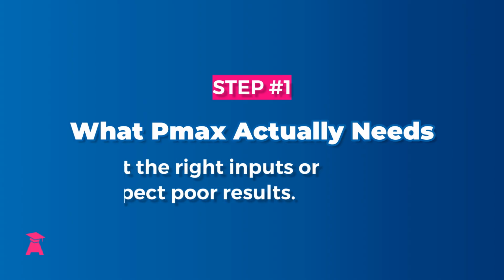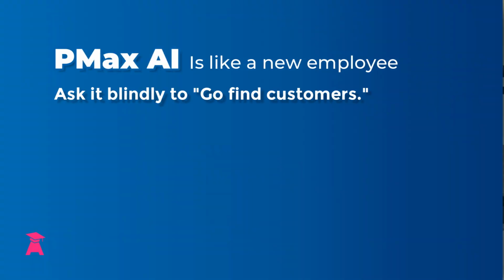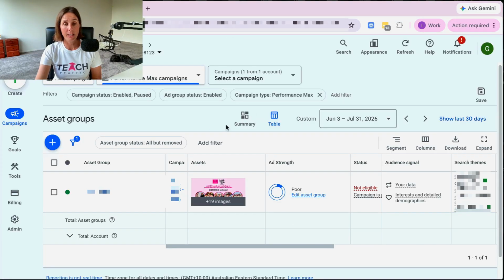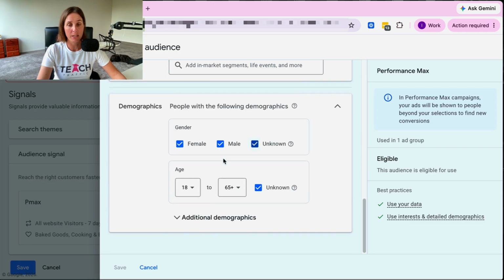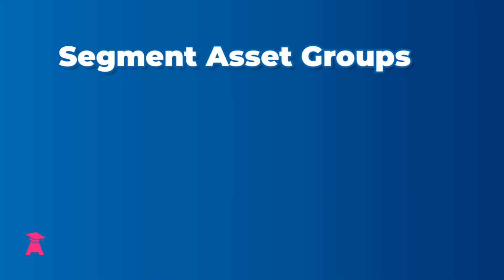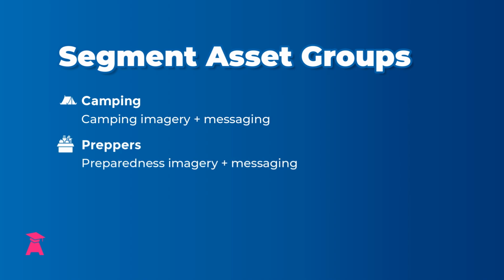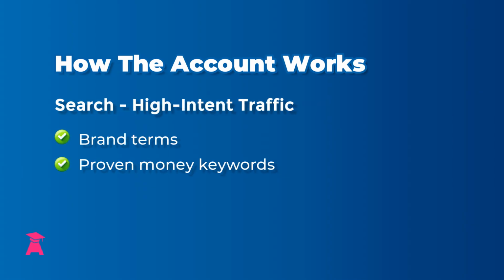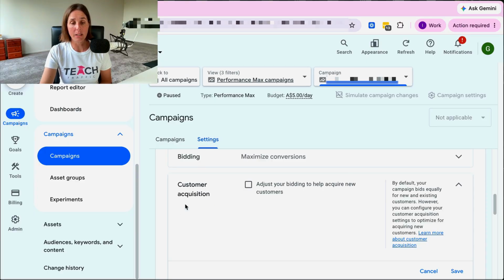How To Actually Make Performance Max Work in 2026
Performance Max isn't broken but most advertisers aren't giving it what it needs to perform.

In this video, I'll show you how to make PMax work in 2026 by covering the conversion data, audience signals, creative assets, and campaign structure that actually matter. You'll also learn how to avoid unnecessary campaign overlap, monitor where your budget is going, and use PMax to discover new opportunities without cannibalising your existing campaigns.

If your PMax campaign feels like a black box that's just burning budget, this video is for you.